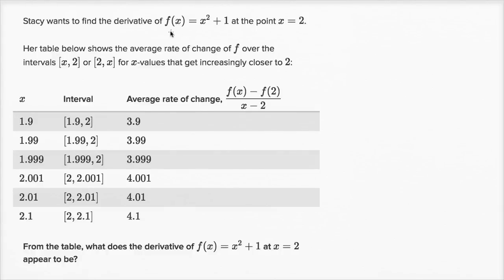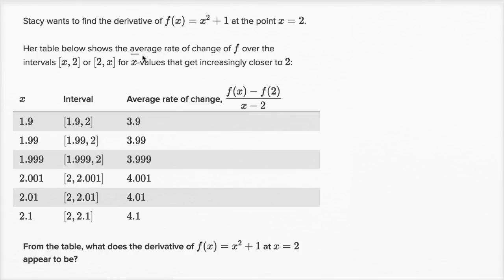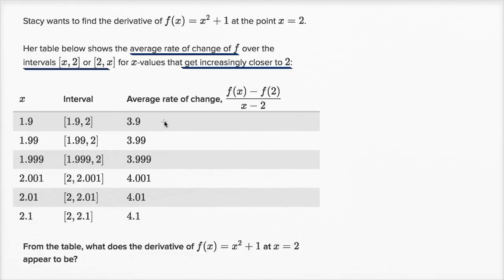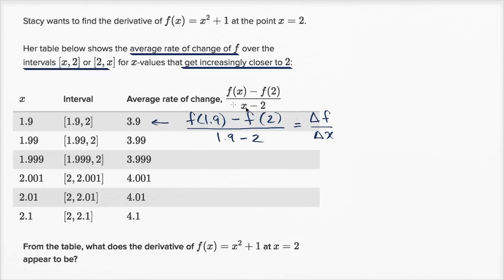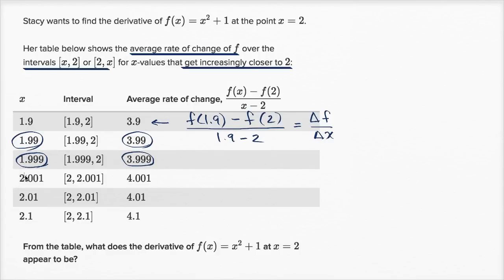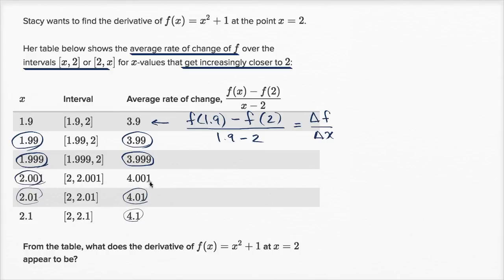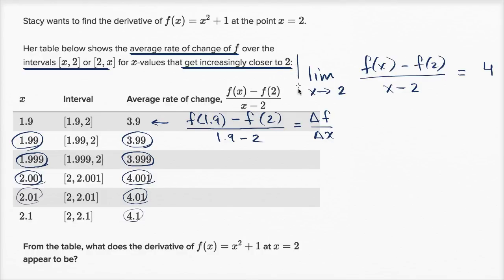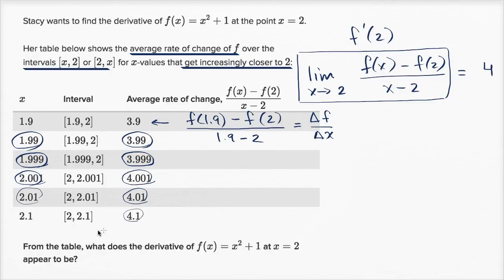Example of derivative as limit of average rate of change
Courses on Khan Academy are always 100% free. Start practicing—and saving your progress—now